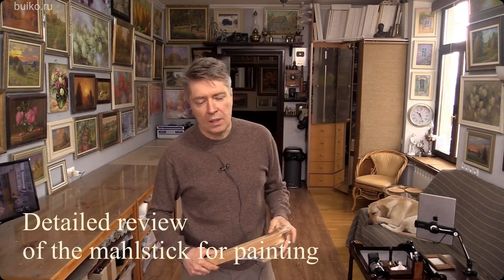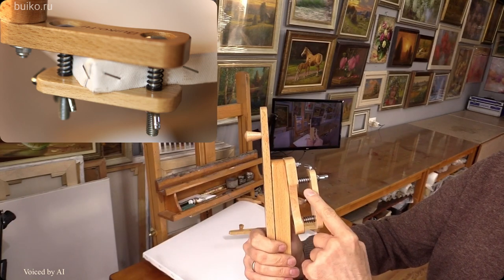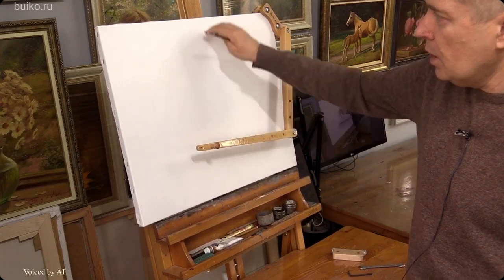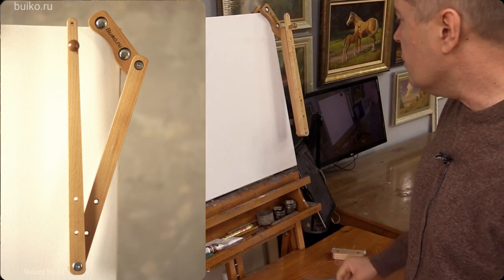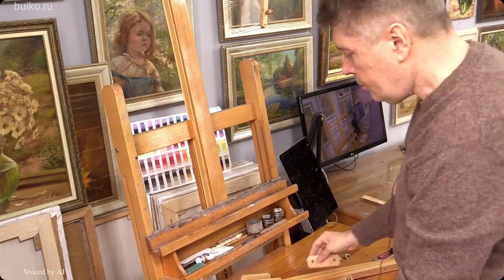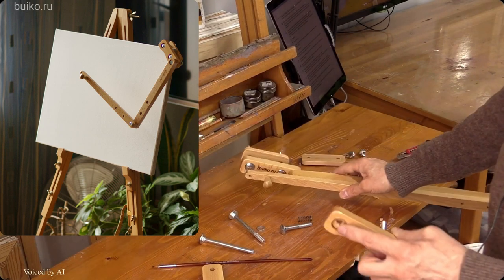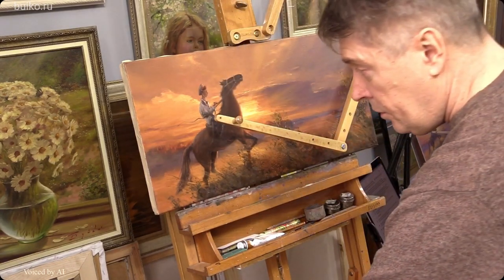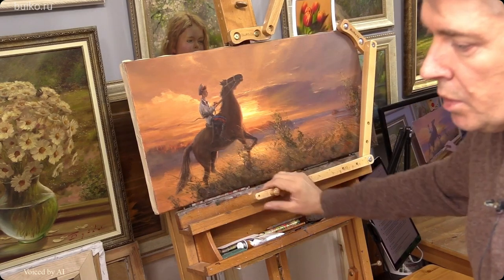A detailed review of the mahlstick. English translation